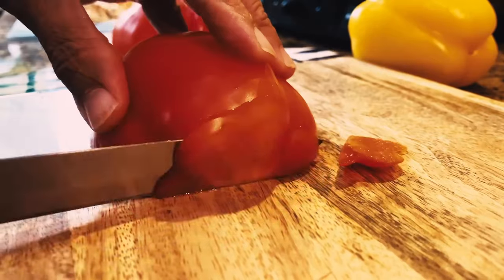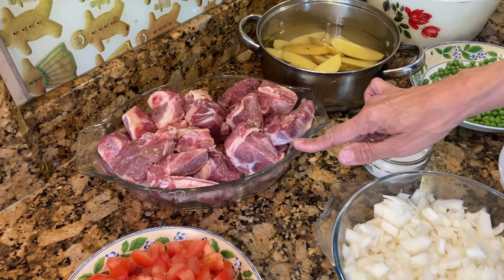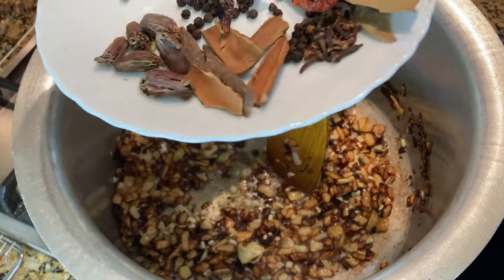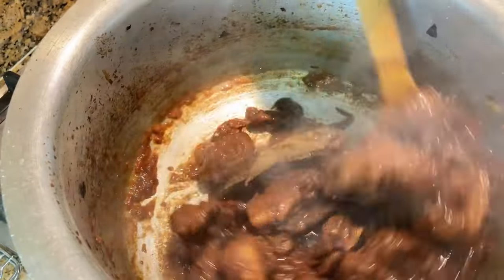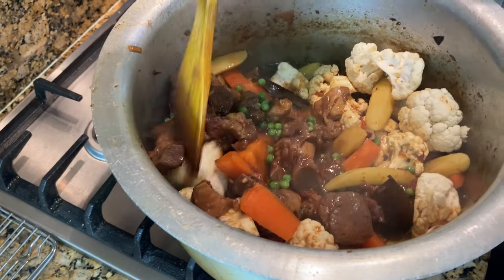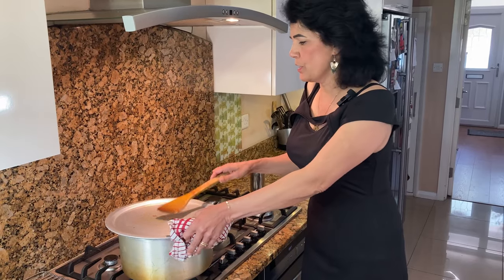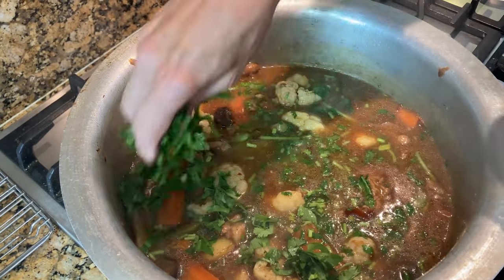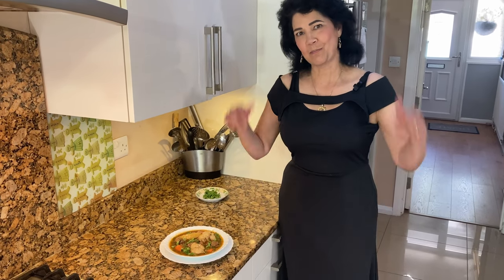Lamb Stew (Anglo Indian)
This delightful Anglo Indian Stew is so full of flavors from all different vegetables combined with the flavor of Lamb, produces a wonderful wholesome dish for the whole family to enjoy.

Ingredients
2 Ladle Spoons Oil
1 Kg Lamb
3" Ginger chopped
6 Black Cardamom
6 Cinnamon Sticks
20 Peppercorns
12-15 Cloves
6 Dried Whole Red Chillies
5-6 Bay Leaves
4 Large Onions chopped
4 Large Tomatoes chopped
6-7 New Potatoes
1 Whole Cauliflower
1 Cup Peas
3 Carrots
Half Cup Chapati Atta
Salt to taste
Fistful Coriander